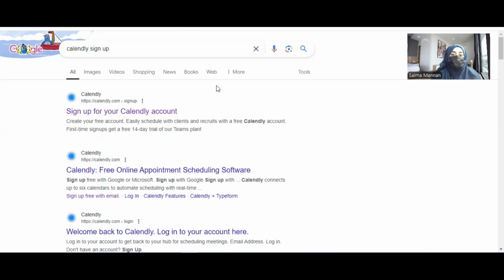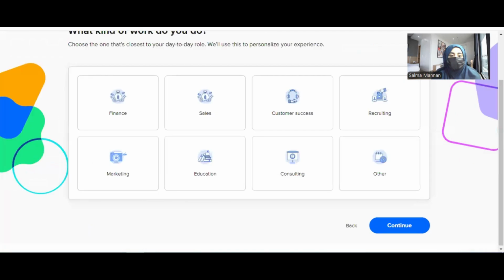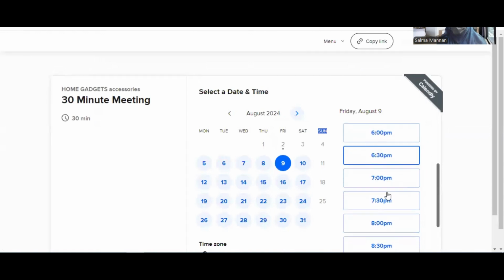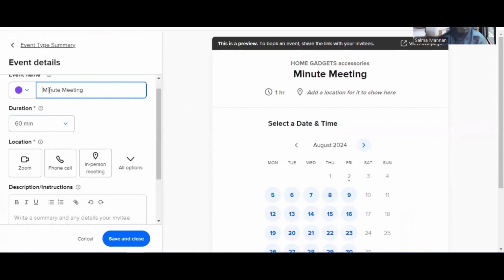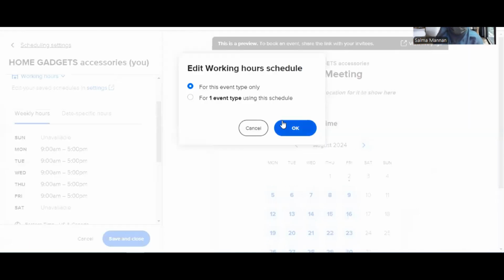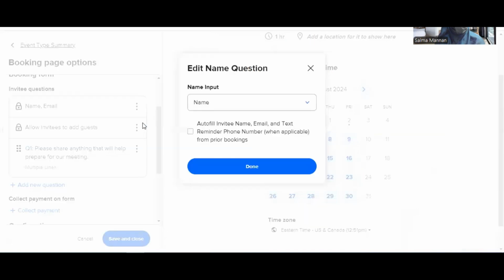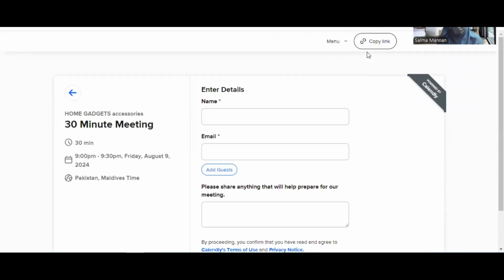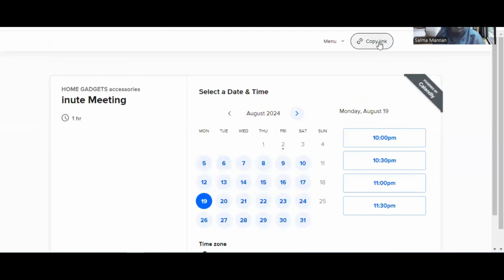How to use Calendly - Tutorial for Beginners ( 2024)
How To Use Calendly 2024 (Calendly Tutorial 2024)

In this video, we show you How To Use Calendly. Calendly is really easy to use and learned to use it by watching this super helpful tutorial.

To earn HANDSOME Money through these fantastic skills and courses…

The skills I am sharing are elementary to learn and you can make a good amount of money from these skills.

 After learning these skills you can get instant results

 you can start your career on your own without depending upon the freelancing platforms.

 Watch the video to learn how to make money and earn in dollars by just using simple organic marketing strategies

Ask me anything and comment if you want any guidance

Hi Salma Mannan here- I'm a business coach who helps in building powerful, profitable careers and businesses online using Instagram, YouTube, LinkedIn and Facebook! By building personal brands and learn organic marketing

👉 If you are a Freelancer, learn :
How to get started as a Freelancer (even if you have no skills yet)

How To get High Paying Clients if you're already a Freelancer but getting low-quality clients

👉 If you are looking to build your Personal Brand using social media, then I am right here for you:)

or Join me on Instagram, LinkedIn or Twitter to know me and my work :)